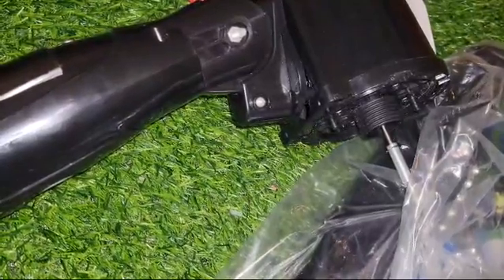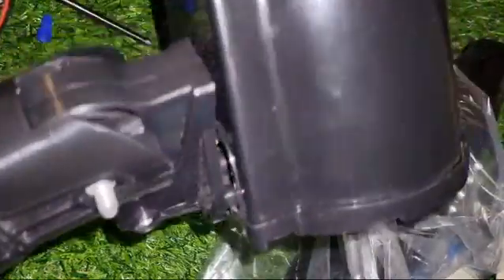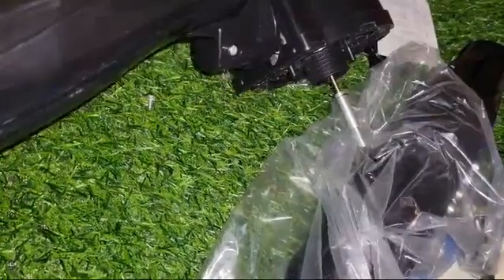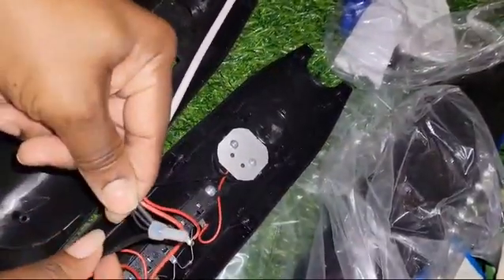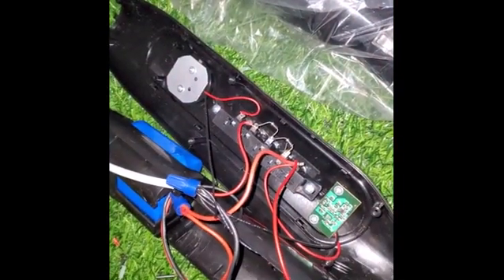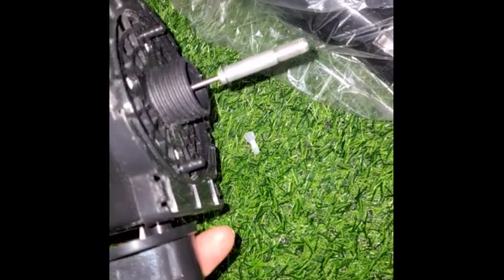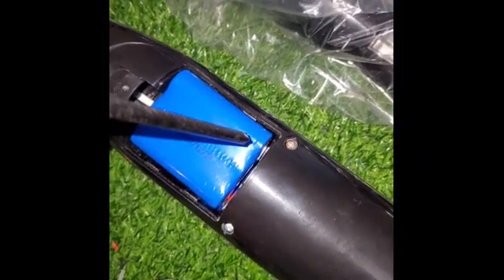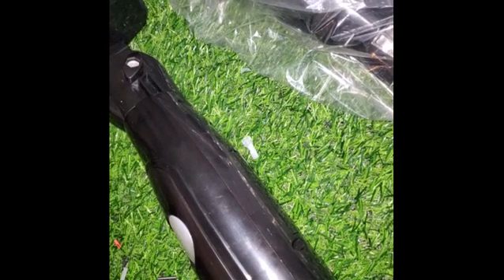How to Change Solar Fan Battery . How to Fix Fan ,Off Grid | Rechargeable Battery for Fan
In this video I will demonstrate how to change a solar fan rechargeable battery . This fan uses a battery and solar panel to power it.